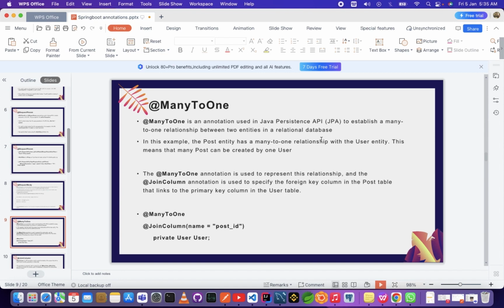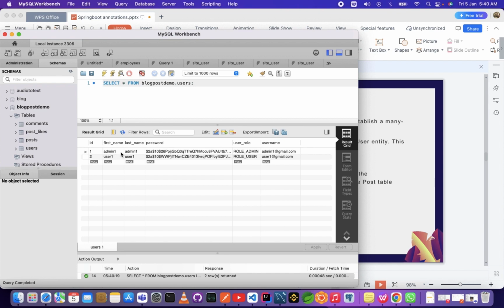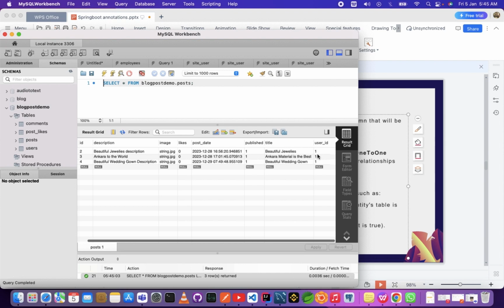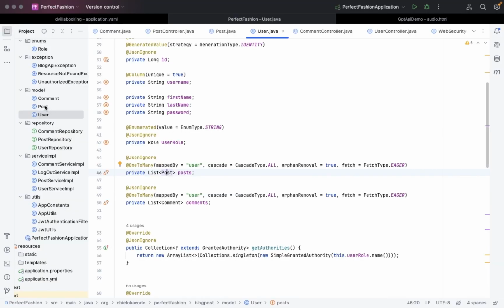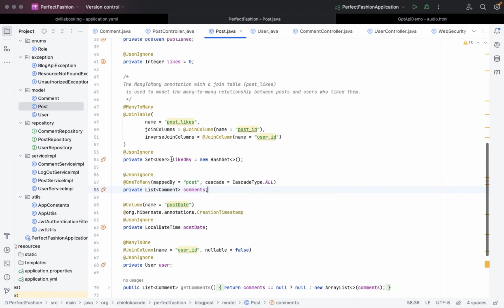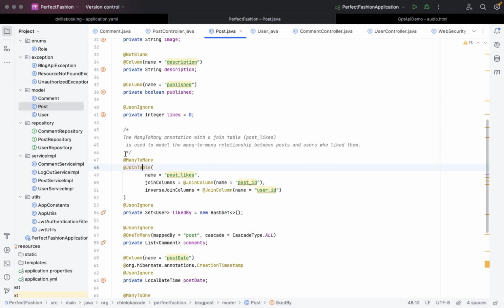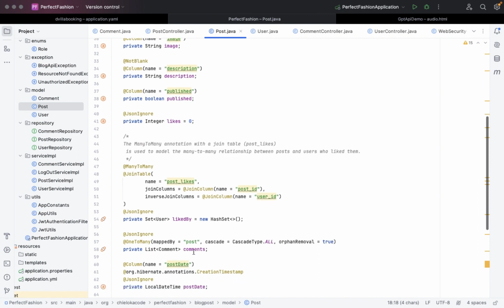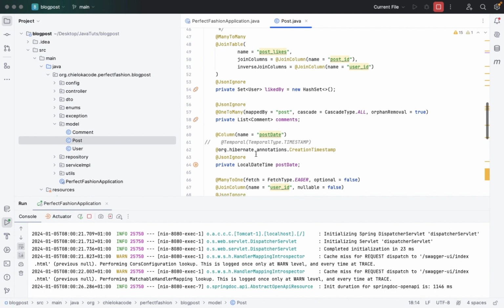5 Essential Java SpringBoot Annotations to use in your Project #2 | Entity Relationship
Part 2 of the Java SpringBoot Annotations, we are going to be discussing 5 springboot annotations: @ManyToOne, @OneToMany, @ManyToMany, @JoinColumn and @JoinTable and where to use them in your project